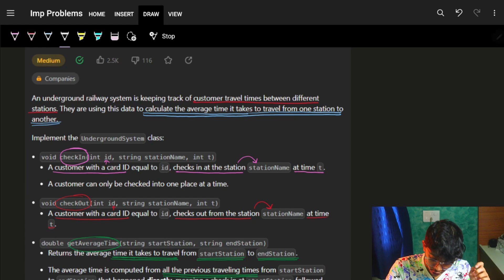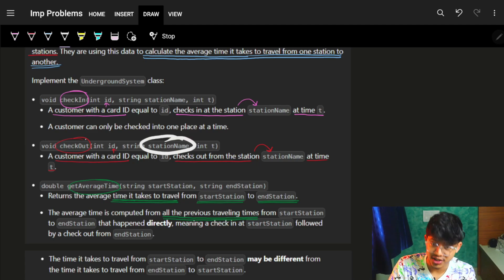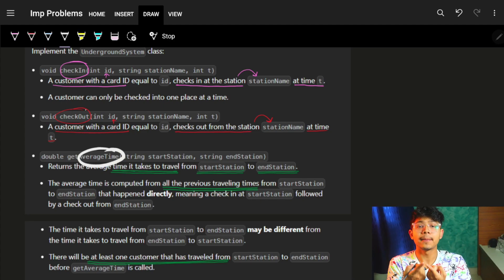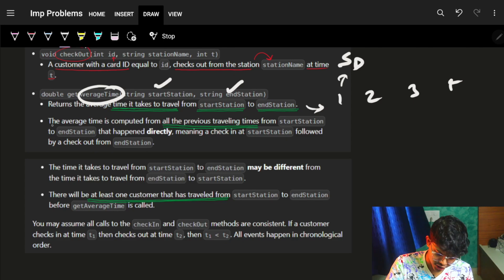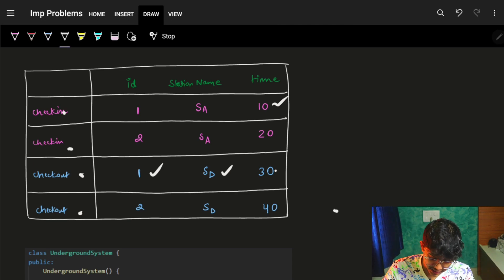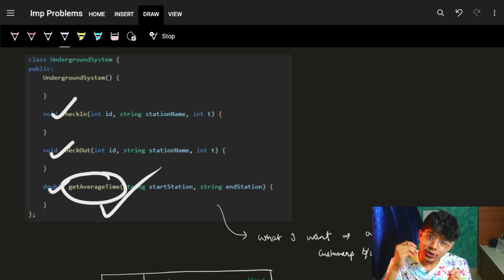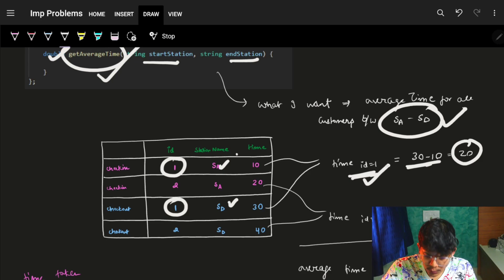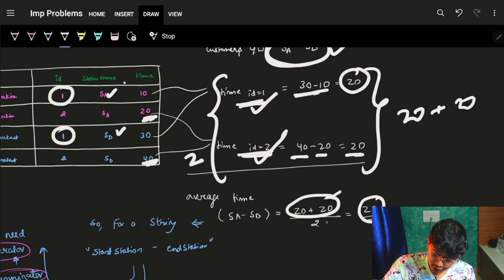Design Underground System || Hash Maps || Design Question || Leetcode 1396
In this video, I'll talk about how to solve - 1396. Design Underground System

✨ Timelines✨